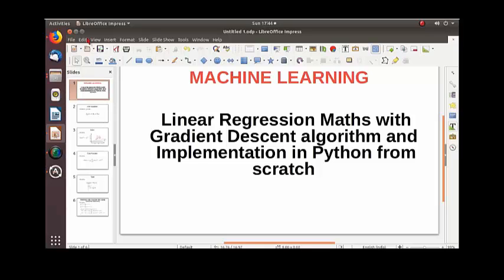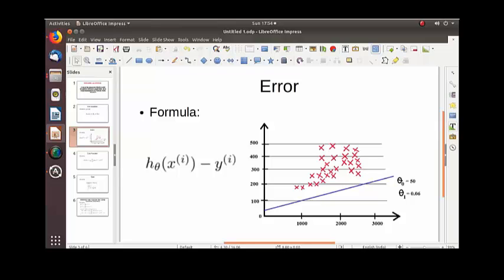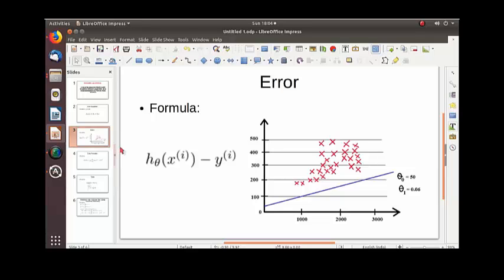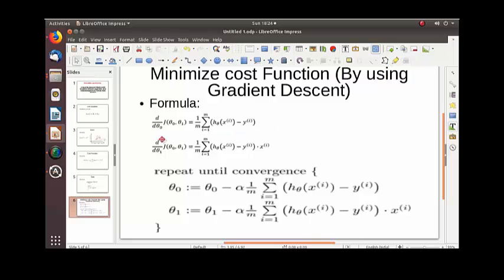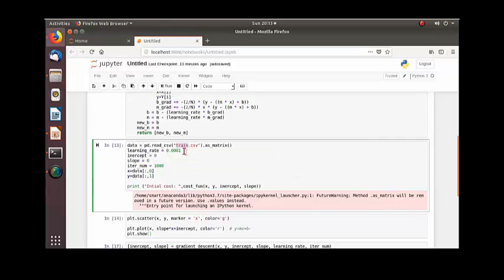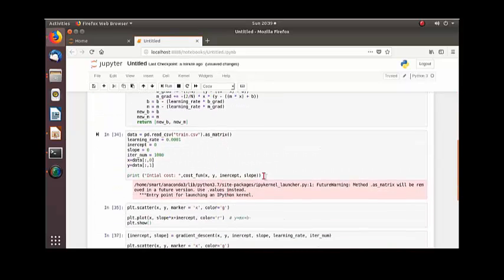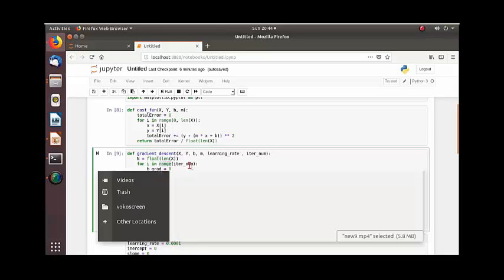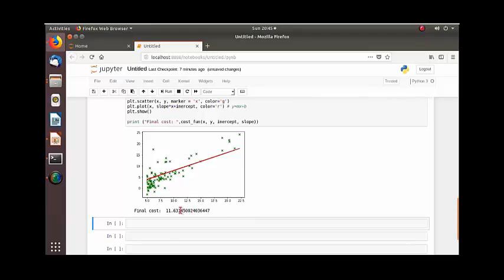Linear Regression Math with gradient algorithm in python from scratch